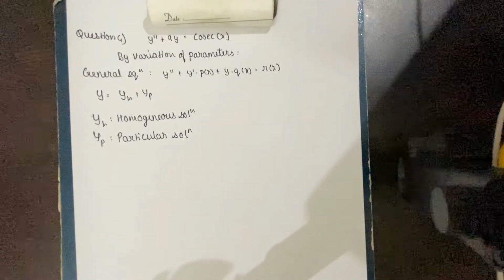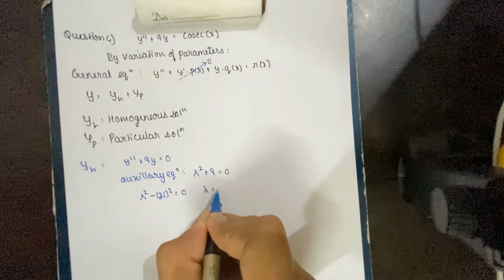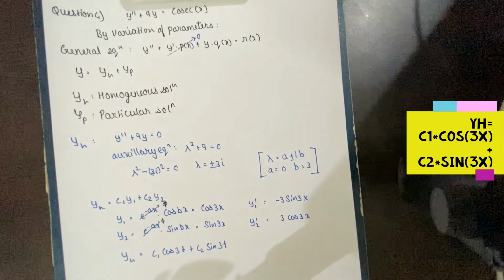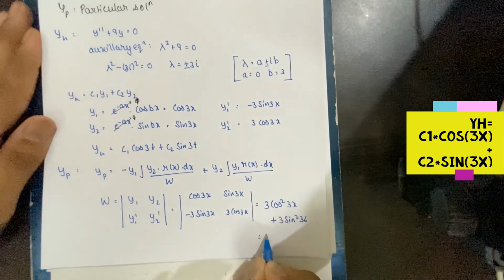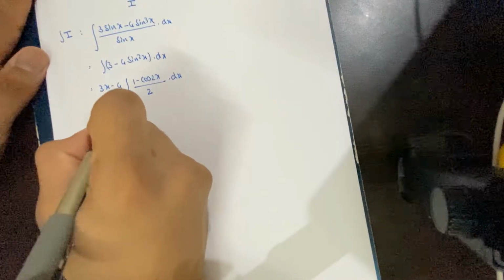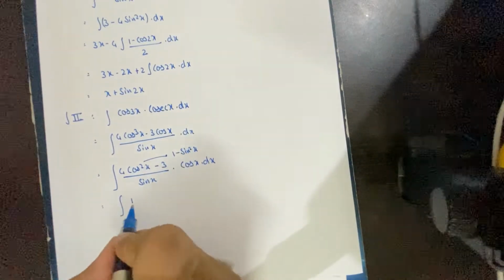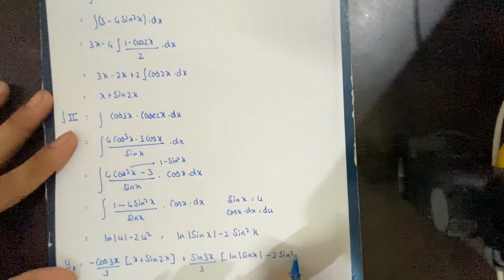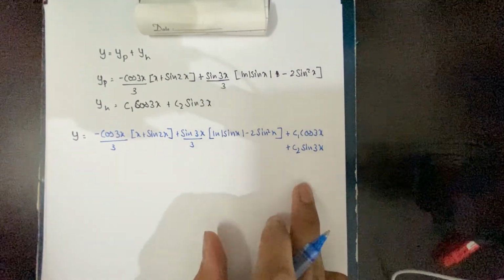MAT 104 EndSem Question 4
In the initial Yh equation, I have written t in place of x (have edited the video at that part). But while framing the final equation I mentioned that I made a mistake and I corrected the final solution.

GS Sasank
gs132